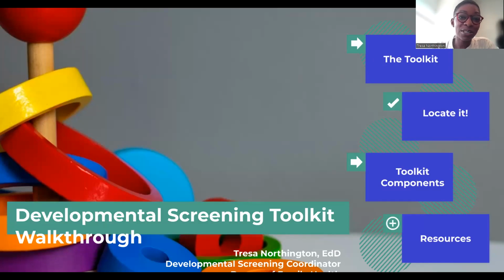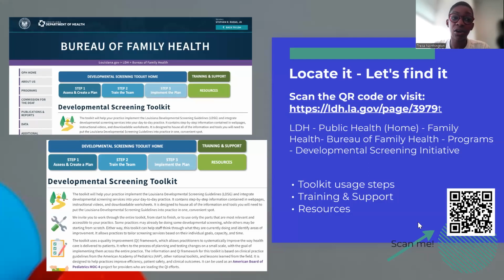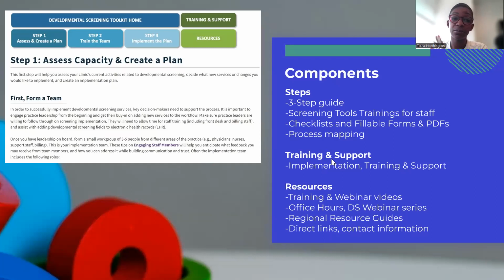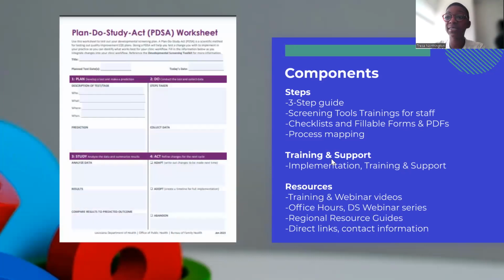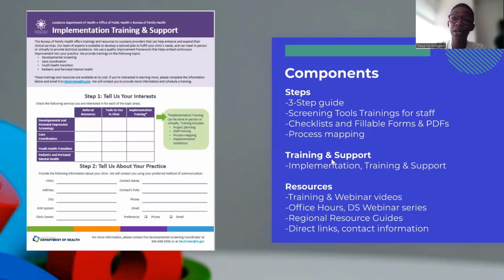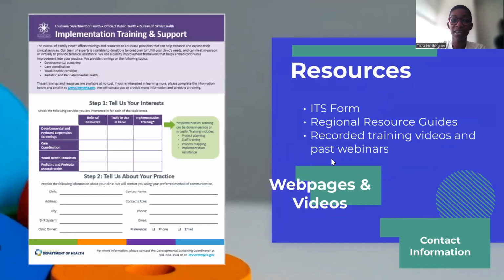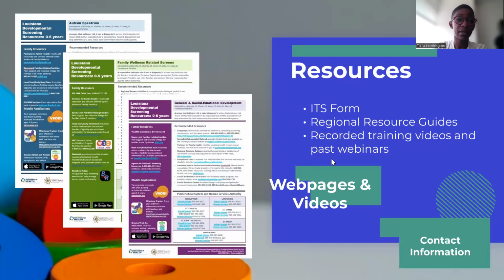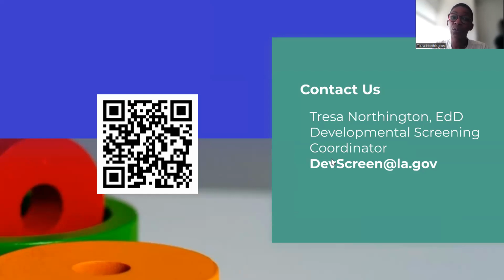Louisiana Developmental Screening Toolkit Walkthrough | 2023